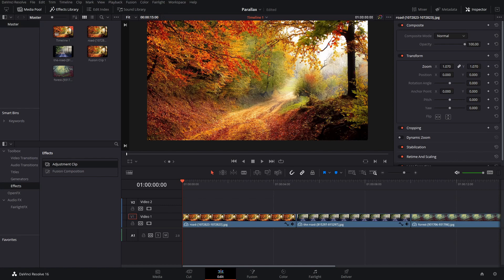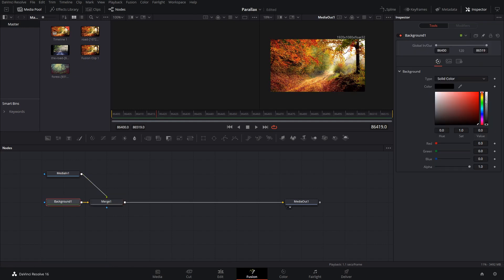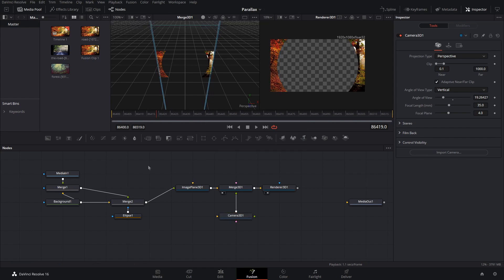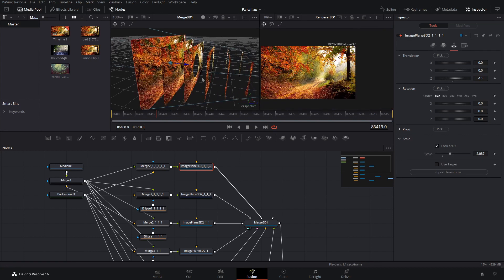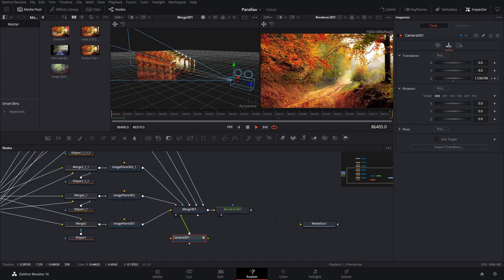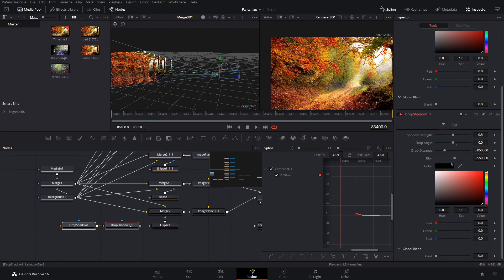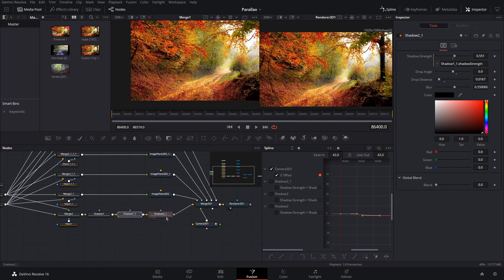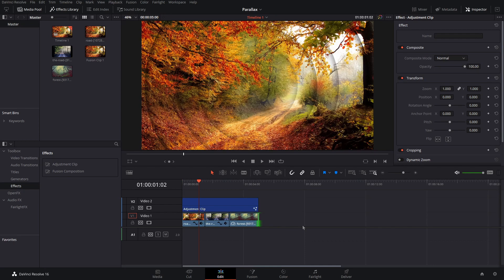Awesome 3D Cinematic Parallax Tutorial for Davinci Resolve 16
Learn how to make a AWESOME 3D Cinematic Parallax Photo Slideshow!